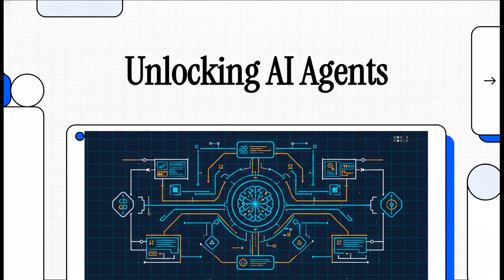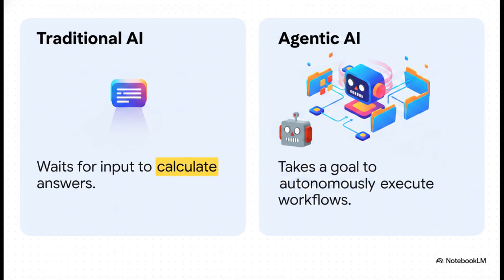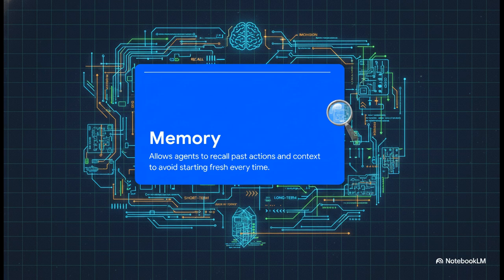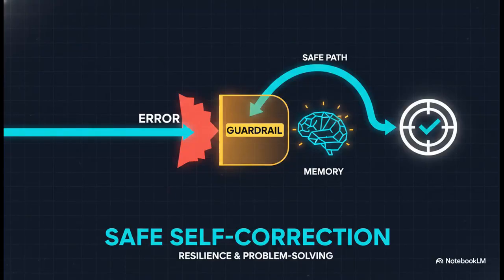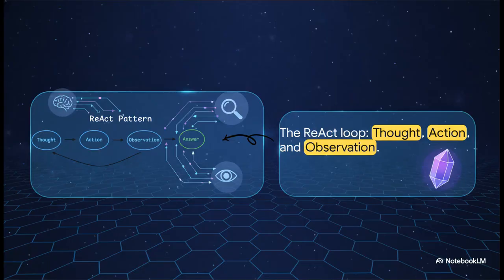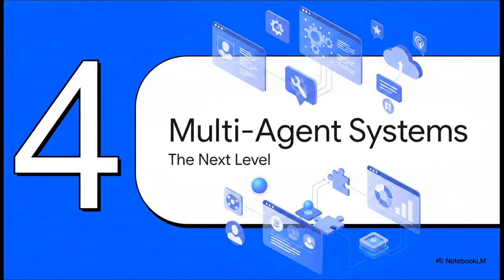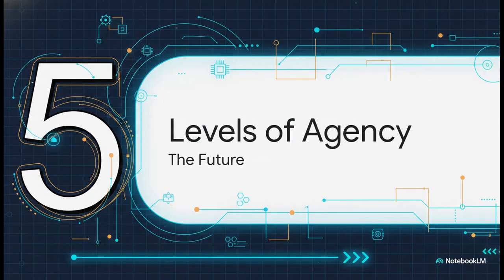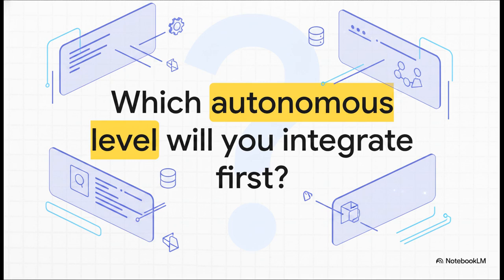Unlocking AI Agents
This video provides information about a comprehensive framework for understanding and building autonomous systems that can reason, plan, and execute tasks. Unlike static language models, these agents utilize six core building blocks—role-playing, focus, tools, cooperation, guardrails, and memory—to solve complex problems without constant human intervention. The text distinguishes agents from standard LLMs and RAG systems by highlighting their ability to make independent decisions and self-correct. It further details agentic design patterns such as reflection and the ReAct method, which allow for more strategic workflows. Practical applications are demonstrated through projects like financial analysis and research automation, often using the CrewAI framework and MCP tools. Ultimately, the guide serves as a technical roadmap for transitioning from simple chatbots to sophisticated multi-agent ecosystems.